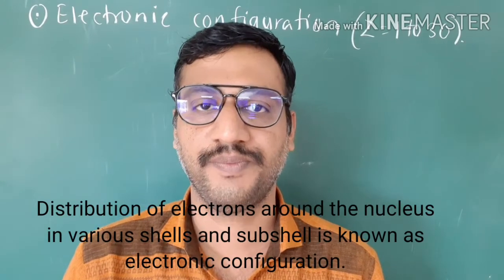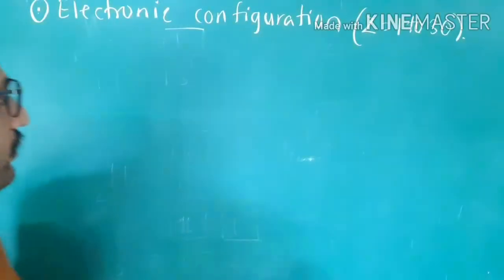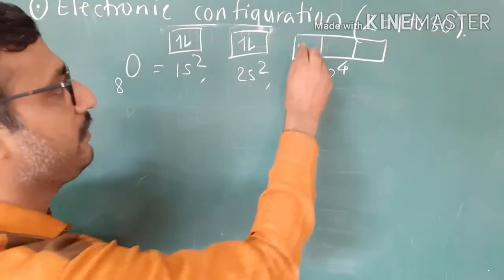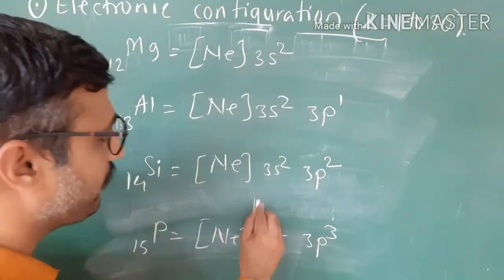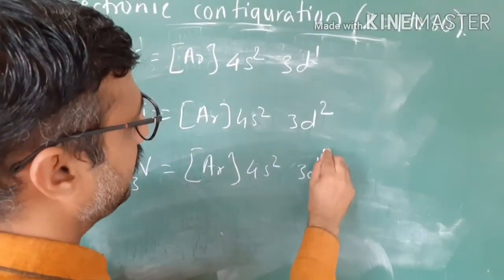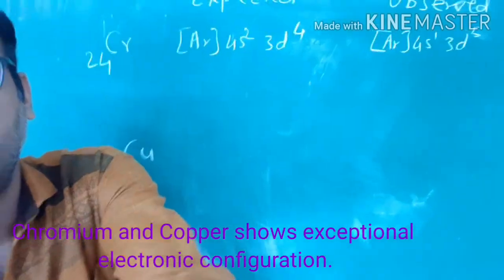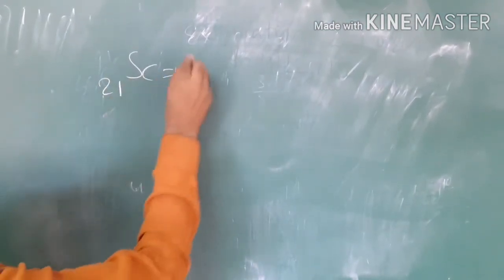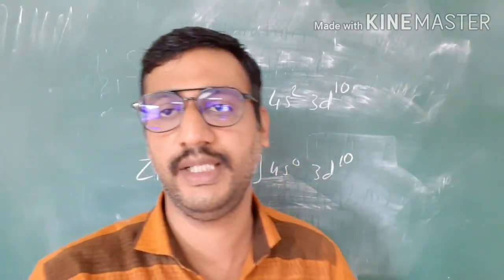Electronic configuration (Z=1 to 30) (@kanad25 )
Chemical properties of elements depend upon their valence electrons.
Aufbaus principle, Hund's rule, paulies principle gives idea about the distribution of electrons around the nucleus.
Electronic configuration of first 30 elements and ions of 3d series elements is explained here.